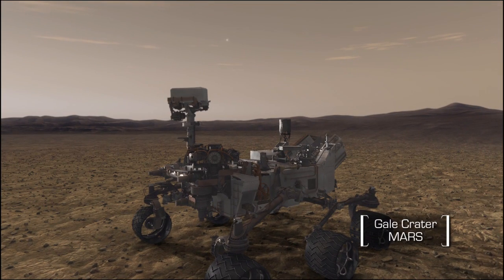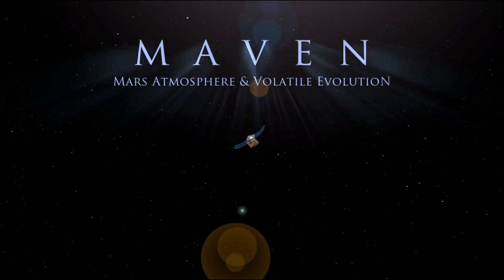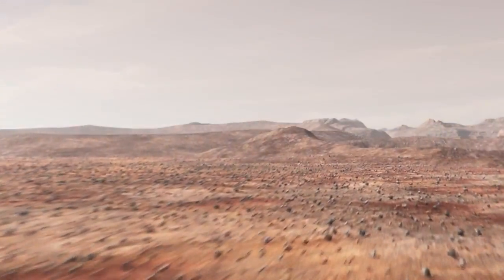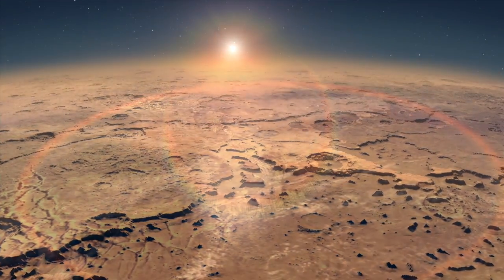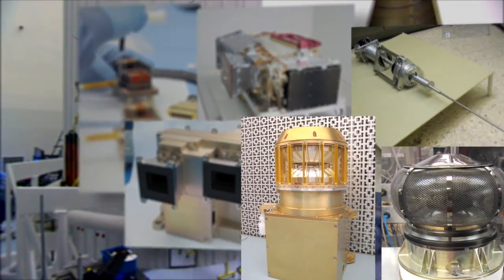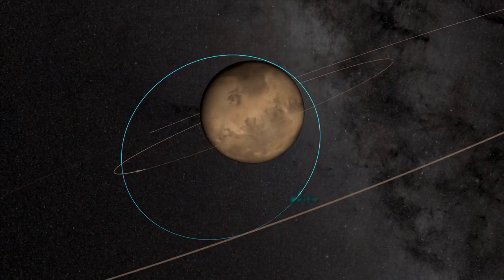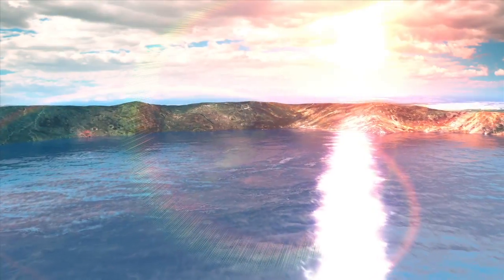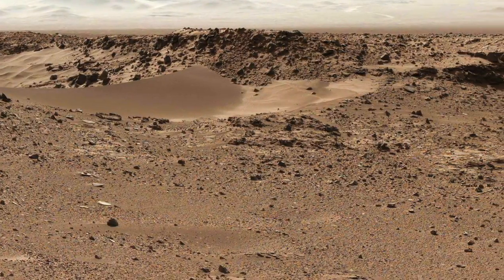MAVEN | Investigating the Martian Atmosphere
The Martian surface bears ample evidence of flowing water in its youth, from crater lakes and riverbeds to minerals that only form in water. But today Mars is cold and dry, and scientists think that the loss of Mars' water may have been caused by the loss of its early atmosphere. MAVEN will be the first spacecraft devoted to studying the Red Planet's atmosphere, in an effort to understand how the Martian climate has changed over time.

(Video credit: NASA/GSFC)